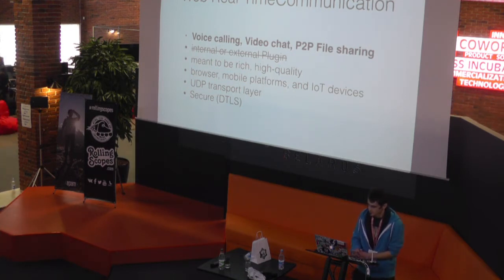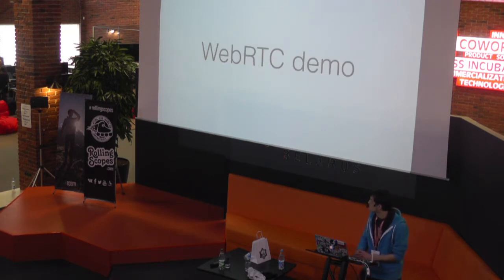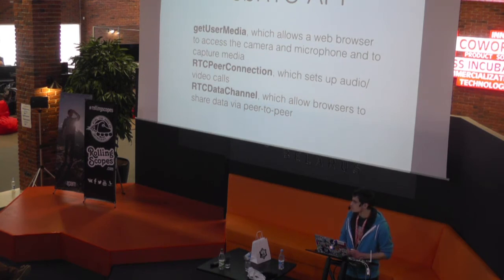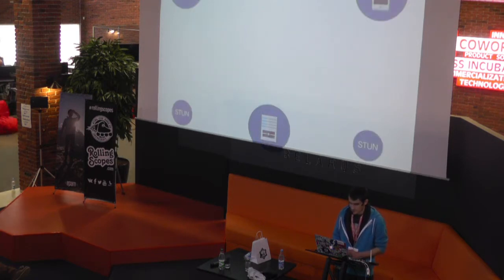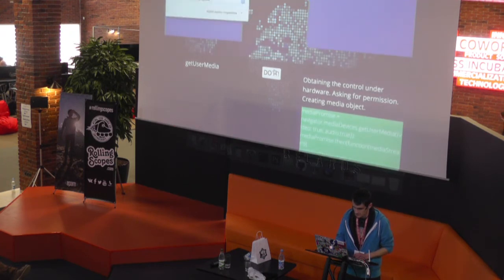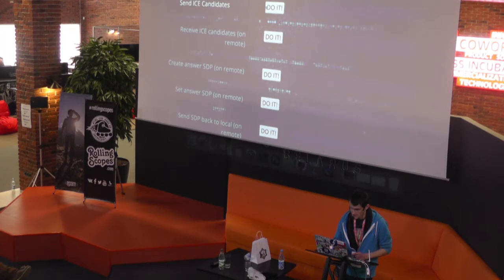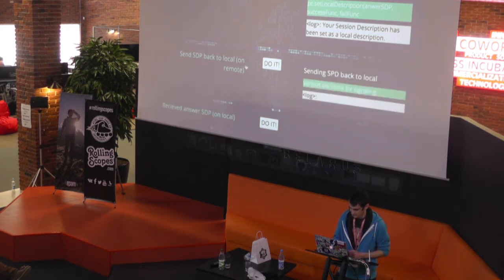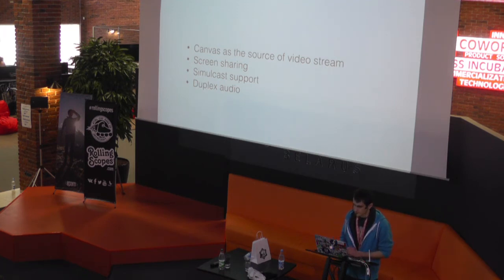RSCONF: Gabriel Mičko - WebRTC from Zero to Hero